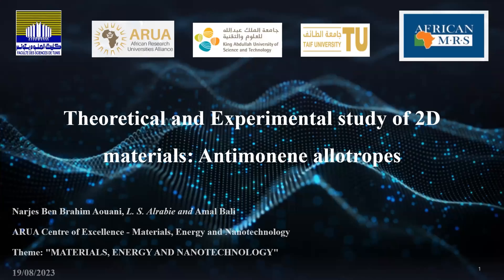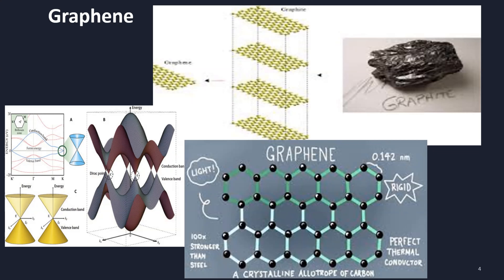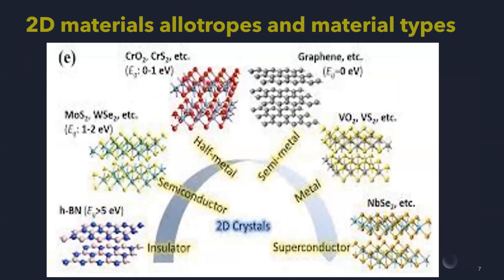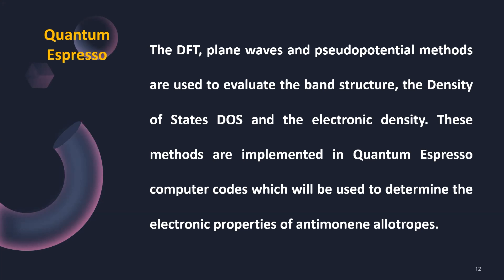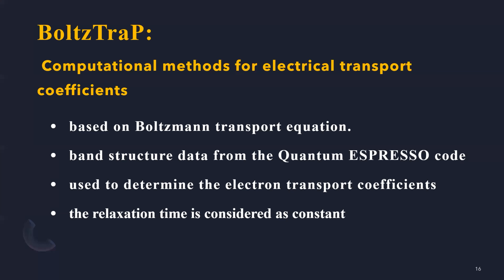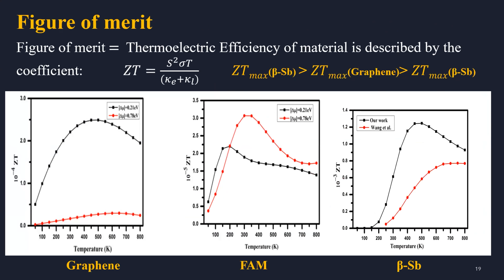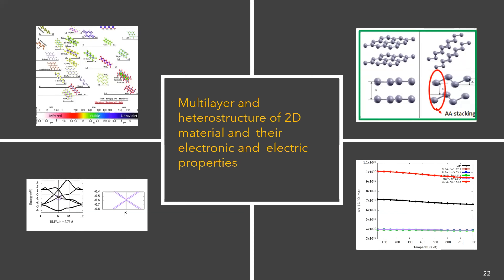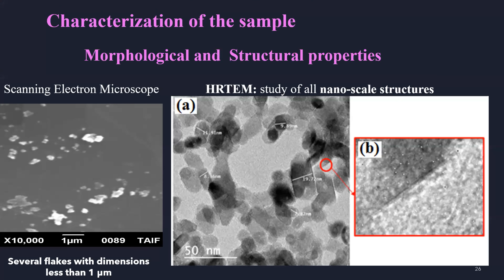ARUA CoE-MEN MINICONFERENCE 2022: Theoretical & Experimental Study of 2D Materials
Narjes Ben Brahim Aouani, L.S. Alrabie, and Amal Bali present Theoretical & Experimental Study of 2D Materials: Antimonene Allotropes